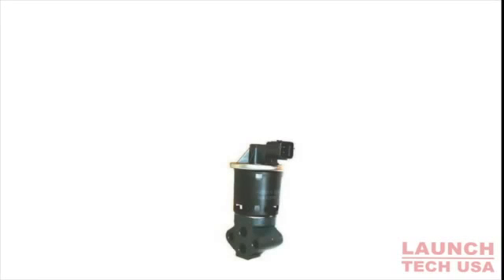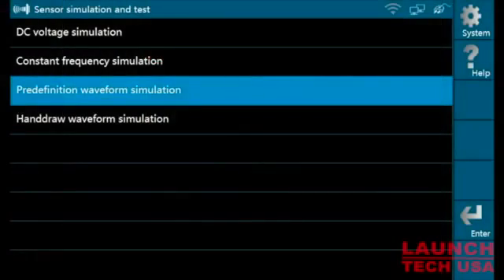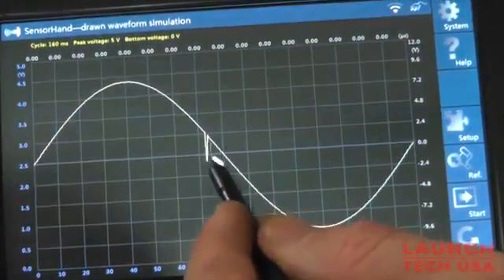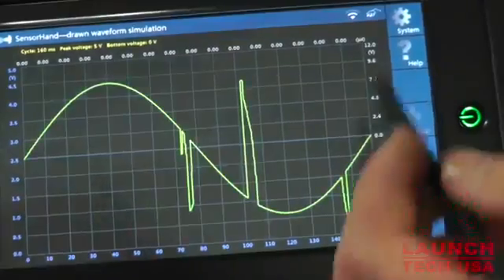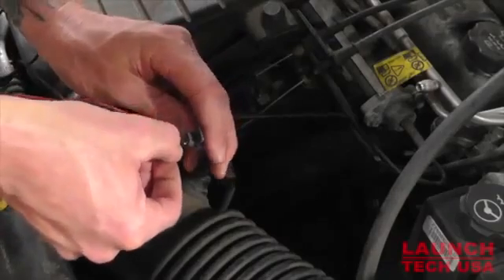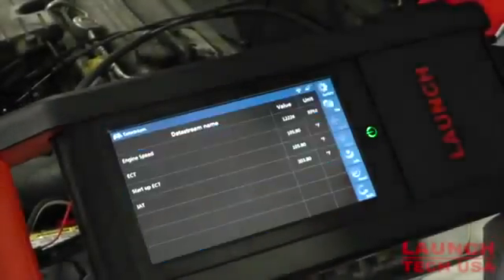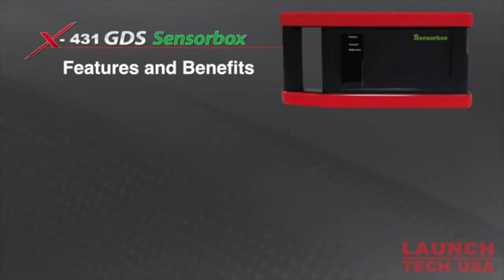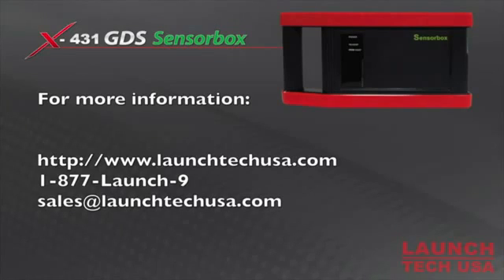Sensor Box | Turn Launch X-431 Scan Tool into Sensor Simulator